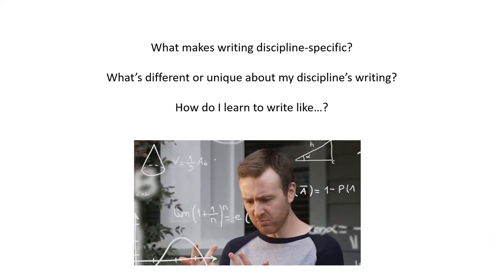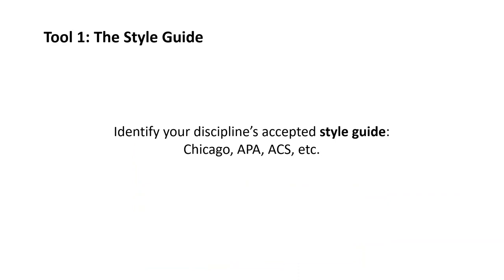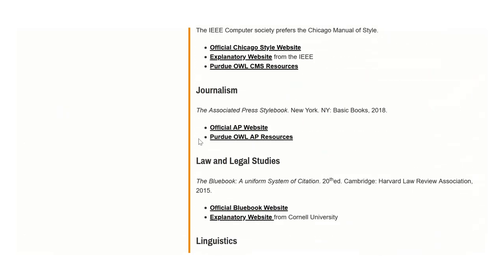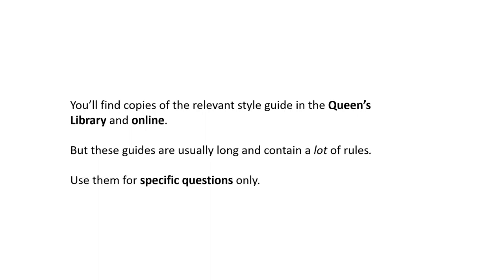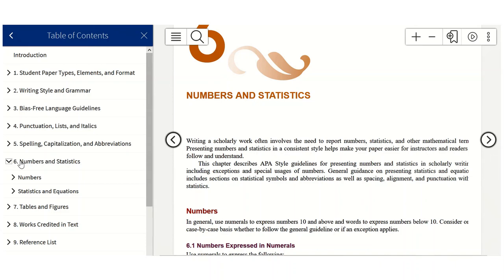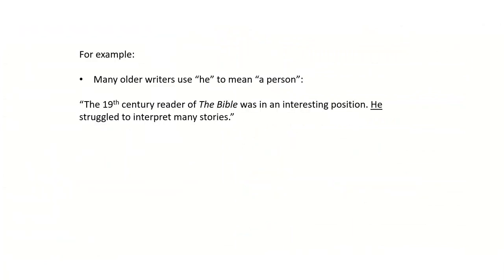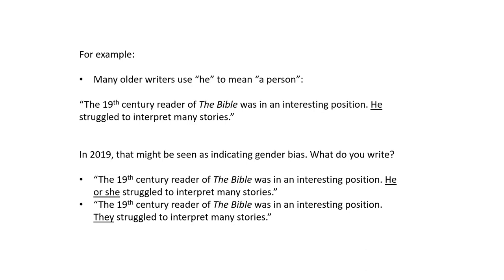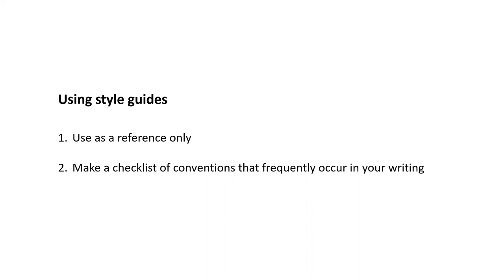The Disciplinary Writing Toolkit for Grad Students - Part 1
The first installment of our grad writing video series. In the three-part Disciplinary Toolkit series, we're exploring ways that PhD and Master's students can learn to write like leading scholars in their discipline.

In this first video, we look at using style guides (e.g. APA, Chicago, IEEE) as an introduction to how stylistic expectations differ across disciplines.

Useful links:
- Student Academic Success Services' website, including appointment reservations for current Queen's students
- Chicago Manual of Style online
- APA Style official website, including links to useful concise guides
- Purdue University's listing of style guide by academic discipline